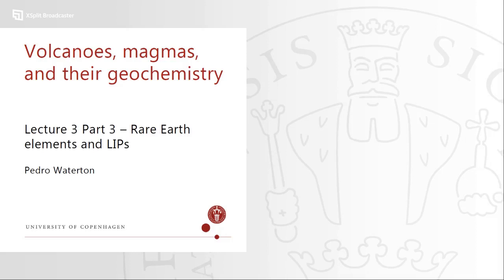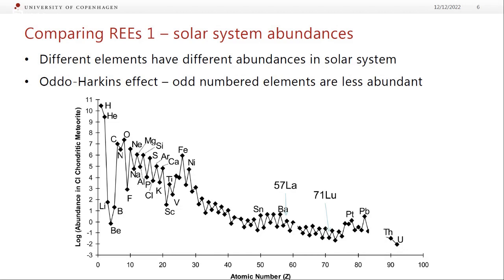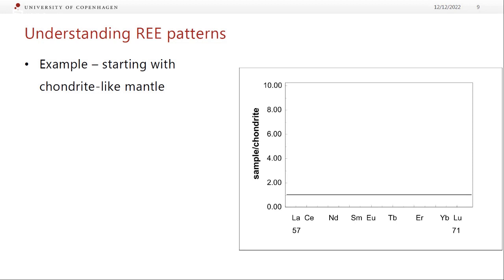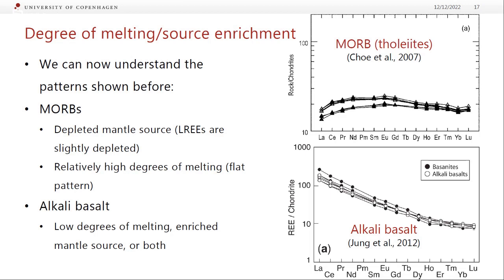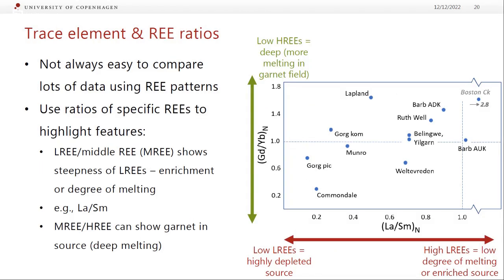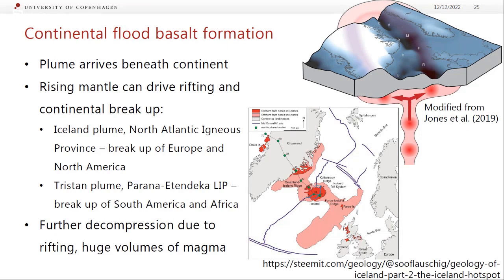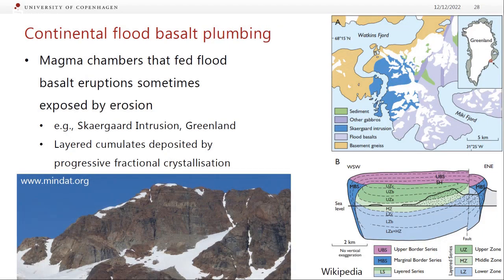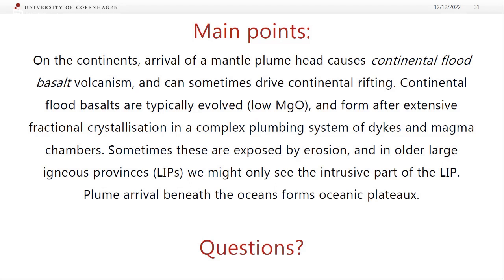Lecture 3.3 - Rare-Earth elements and LIPs (Volcanoes, magmas and their geochemistry)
Lecture on Rare-Earth elements and large igneous provinces (LIPs) from the 2nd year undergraduate igneous petrology and geochemistry course given at the University of Copenhagen in 2022/2023.

The lectures are split into three roughly 30 min to 1 hour segments each week, covering key aspects of geochemistry and igneous petrology within the overall framework of different tectonic settings where magmas are produced on Earth.  The lectures were accompanied by a field trip to Spain and a series of practical exercises that I refer to, but obviously can't be uploaded in the same way...

I encourage students to interrupt and ask question, some of which may not be picked up well on the microphone, but I hope the answers will still be useful so I have no cut these parts out. Microphone quality may be a bit mixed in the first week but should improve from lecture 2.1 onwards.

Lectures:

• Lecture 1.1 Introduction
• Lecture 1.2 Mid-ocean ridges
• Lecture 1.3 Oceanic crust

• Lecture 2.1 Basalt crystallisation and phase diagrams
• Lecture 2.2 Major element geochemistry
• Lecture 2.3 Mantle plumes and ocean islands

• Lecture 3.1 Alkali and tholeiitic magmas
• Lecture 3.2 Trace elements
• Lecture 3.3 Rare Earth Elements and LIPs

• Lecture 4.1 Magma chamber processes
• Lecture 4.2 Magma chamber processes part 2; Subduction zones part 1
• Lecture 4.3 Subduction zones part 2

• Lecture 5.1 Volatiles
• Lecture 5.2 Magma structure and viscosity; Basaltic lava flows
• Lecture 5.3 Flow of viscous magmas; Eruption styles

• Lecture 6.1 Explosive eruption products, volcano morphology and tectonics
• Lecture 6.2 Granitoids part 1
• Lecture 6.3 Granitoids part 2

• Lecture 7.1 - Revision - rocks and minerals
• Lecture 7.2 - Revision - key concepts
• Lecture 7.3 - Revision - magma chamber proceses, volcanology, tectonic settings